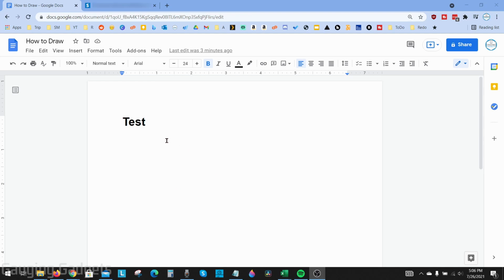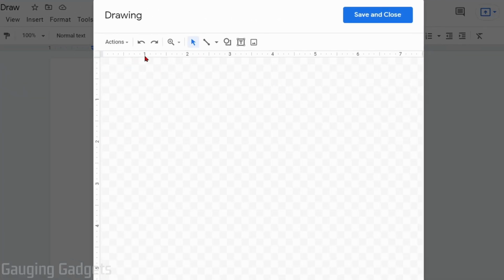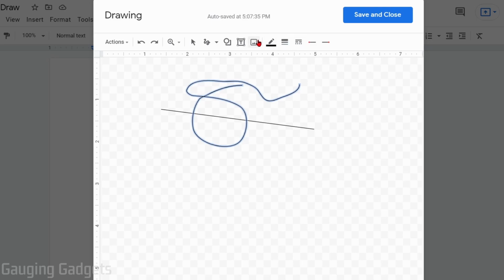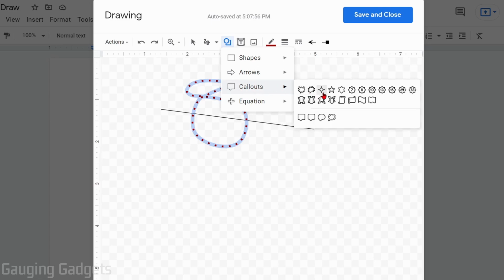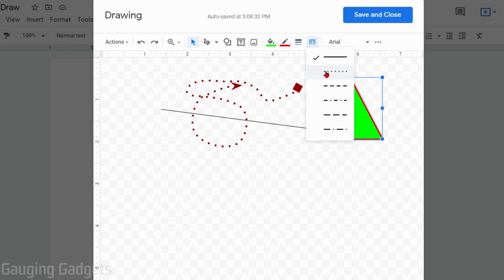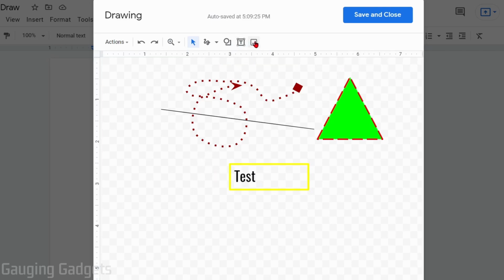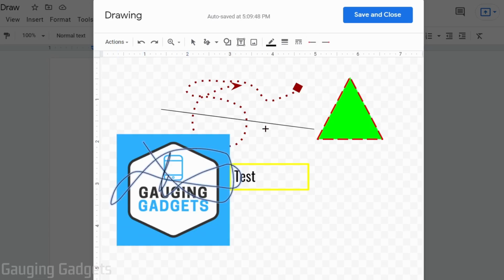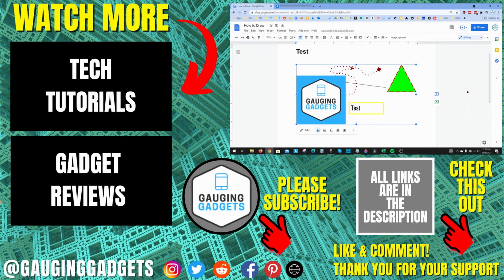How to Draw on Google Docs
How to draw on Google Docs? In this tutorial, I show you how to draw on Google Docs. This means you can draw lines, draw free hand, draw shapes, scribble, and draw arrows on Google Docs. You can even draw on images and add text to pictures.

Follow the steps below to draw on Google Docs:
1. Open Google Docs and select the area of the document where you want the drawing to be.
2. In the top menu select Insert.
3. Under Insert, select Drawing and then New.
4. You can now start drawing lines, scribbles, shapes, and arrows.
5. Once finished, to add your drawing to your Google documents simply select Save and Close.